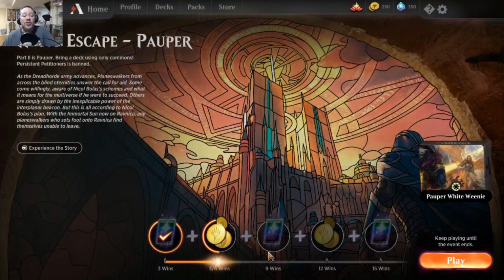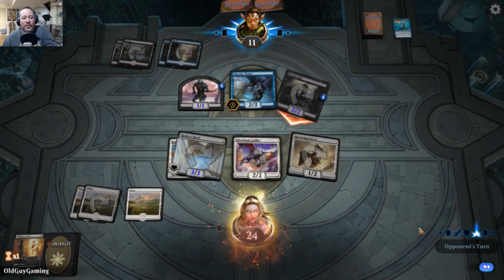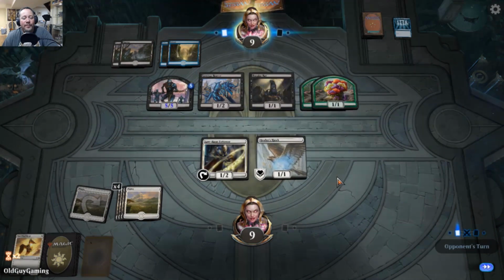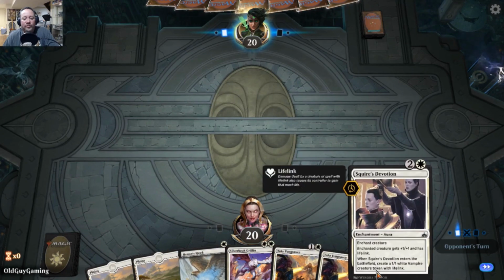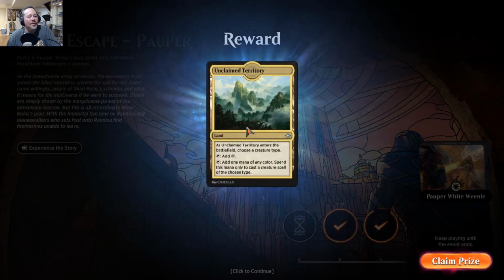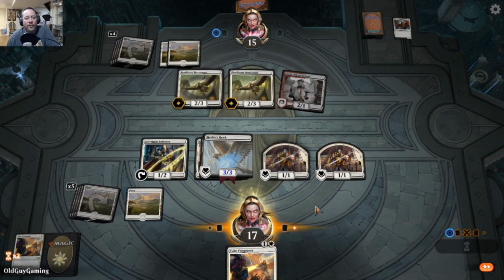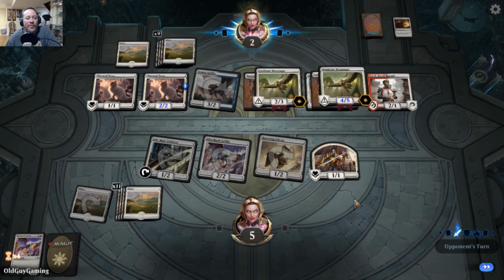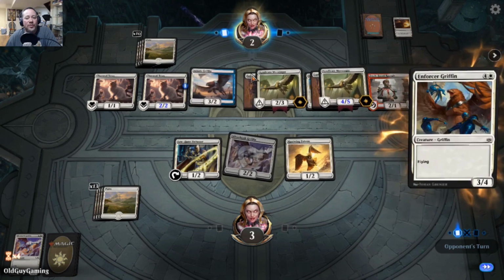MTG: Arena Deck Tech - Pauper Mono White Weenie [WAR Standard]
This week look at chapter 2 of the War of the Spark Chronical with one of my favorite formats, Pauper!  This week we look into a pretty fun deck with Mono White Weenie!

Decklist:
4 Healer's Hawk (GRN) 14
22 Plains (RIX) 192
4 Rustwing Falcon (M19) 36
4 Silverbeak Griffin (M19) 285
4 Exultant Skymarcher (RIX) 7
4 Knight's Pledge (M19) 19
4 Luminous Bonds (RIX) 12
2 Candlelight Vigil (GRN) 3
4 Take Vengeance (M19) 40
4 Squire's Devotion (RIX) 25
4 Law-Rune Enforcer (WAR) 20